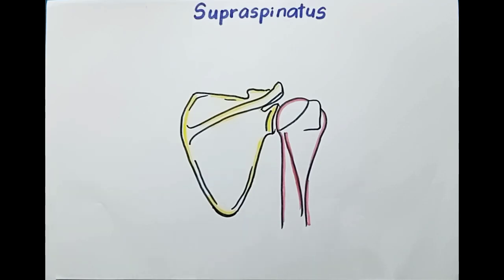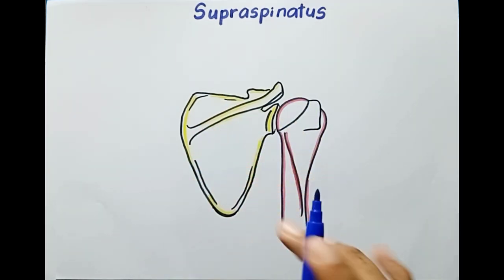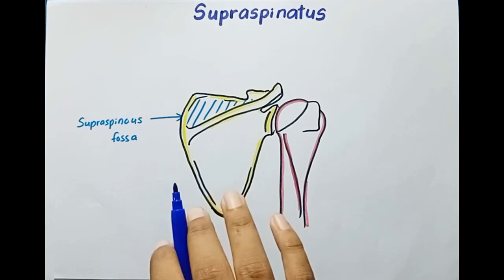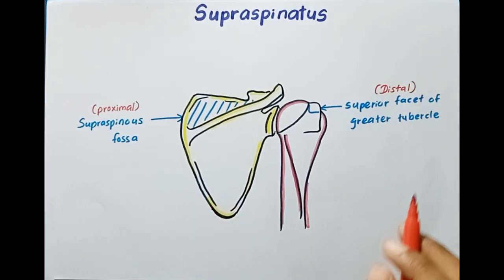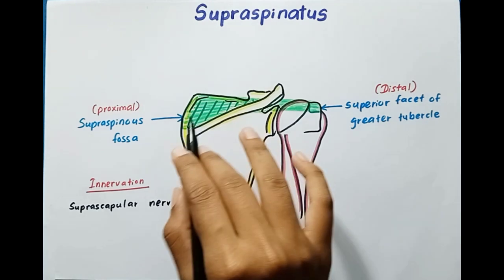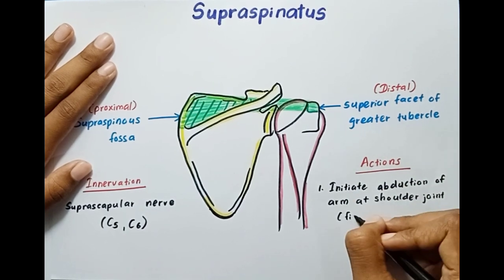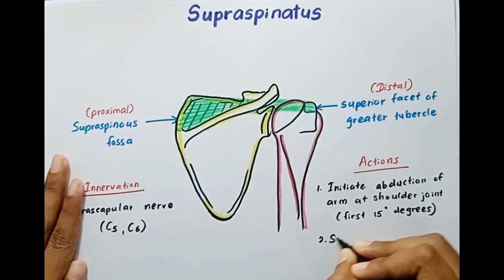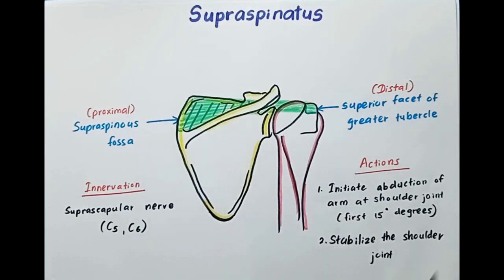All about the SUPRASPINATUS MUSCLE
⭕In this video, we briefly explore the supraspinatus muscle, a key part of the rotator cuff. Learn about its anatomy, function in shoulder abduction, and common injuries. Perfect for quick learning or a refresher!